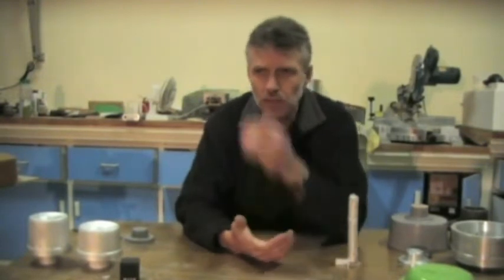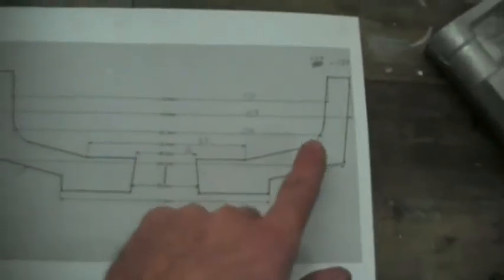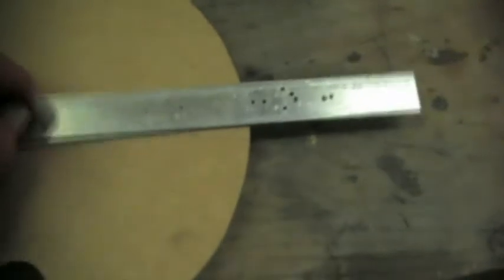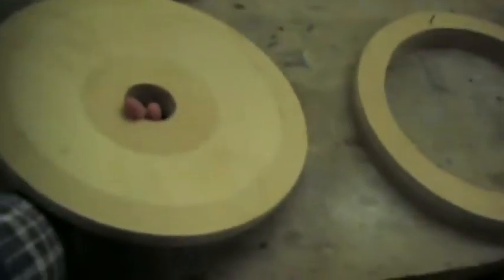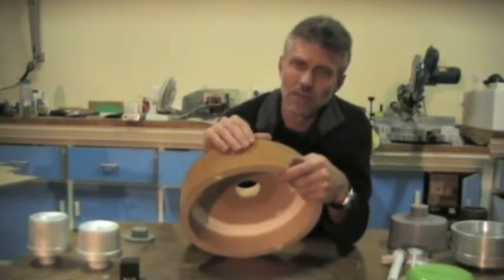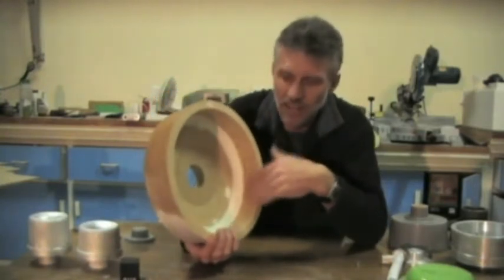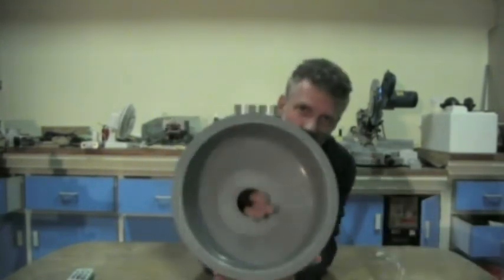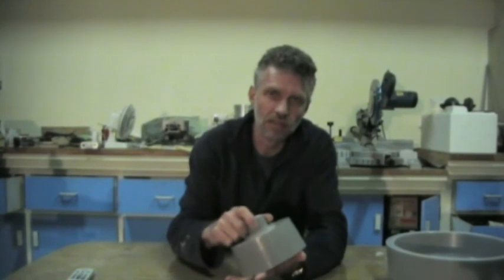leopard 2a6 60% scale idler wheel pattern. Part 2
I am building a 3/5 scale leopard 2a6 main battle tank replica. This is a video of how I made the pattern for the idler wheel, it was primarily made to help some members of  scaledtanks.com with thier own patternmaking / casting.